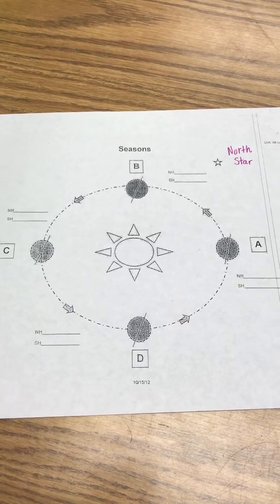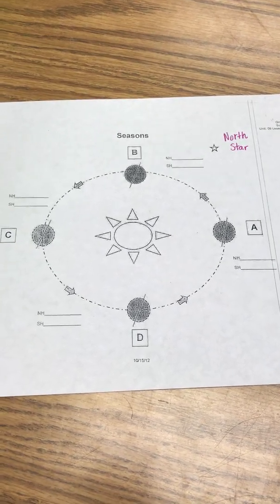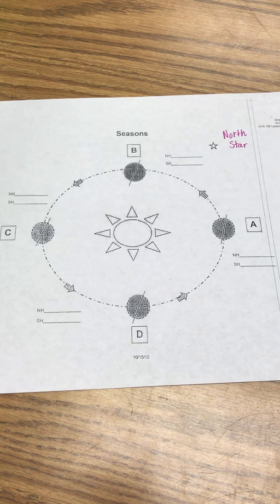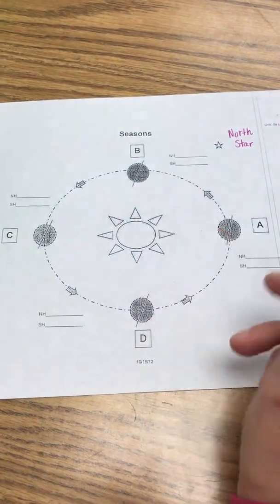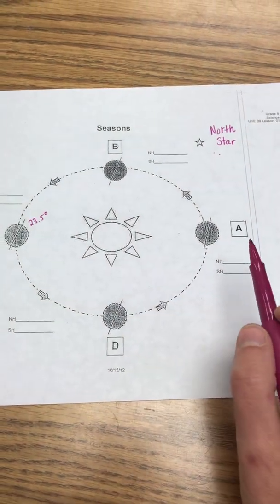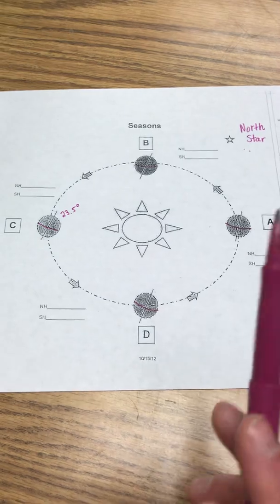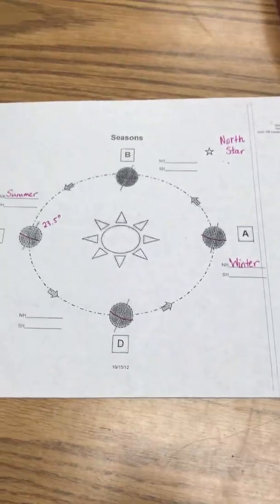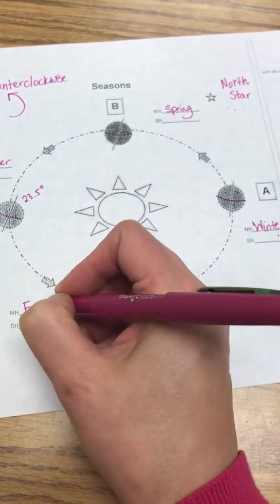Labeling seasons on a 2-D model